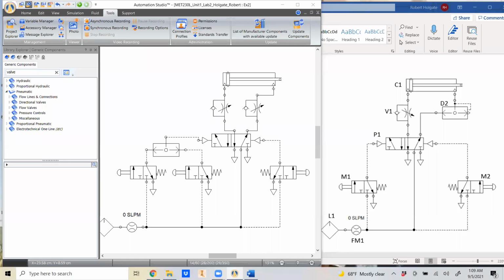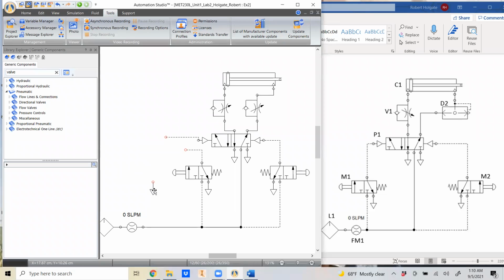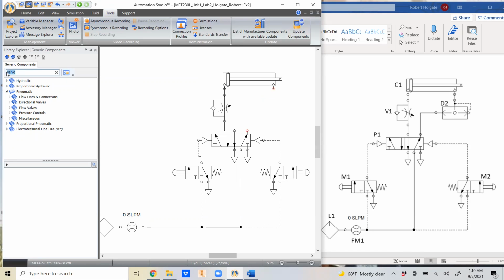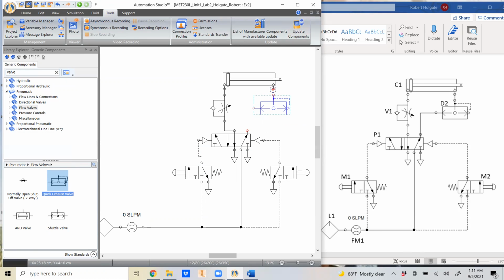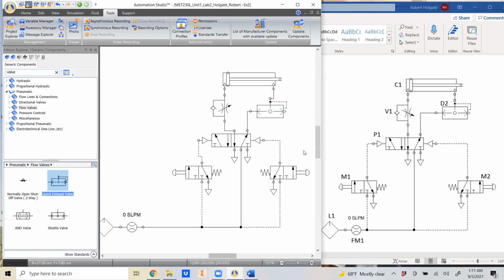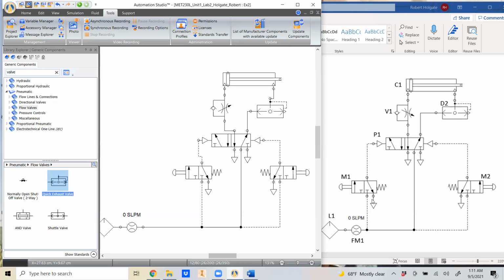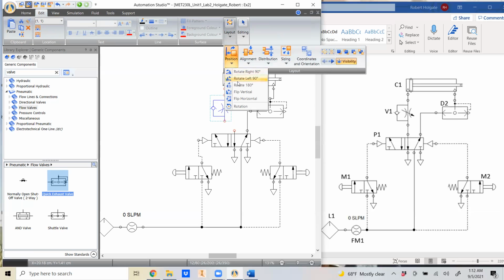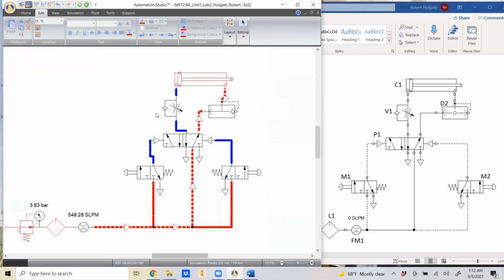Adding Quick Exhaust Valve and Changing Controlled Direction Automation Studio E7